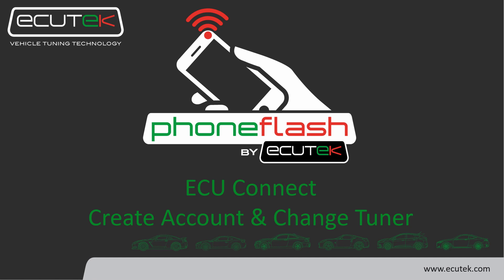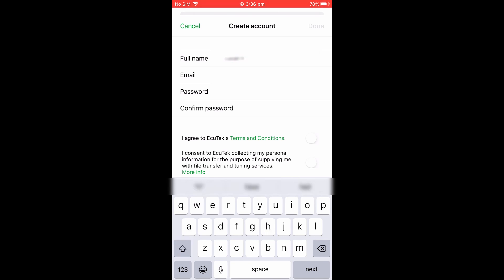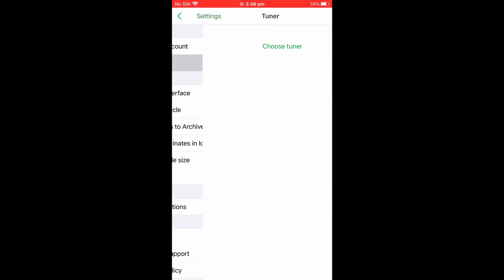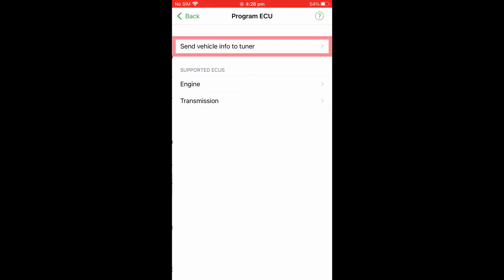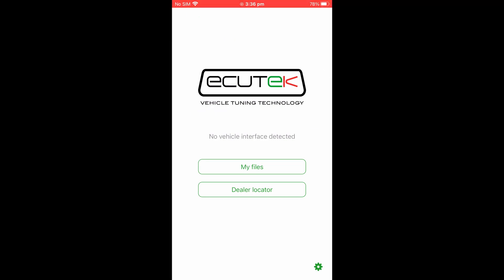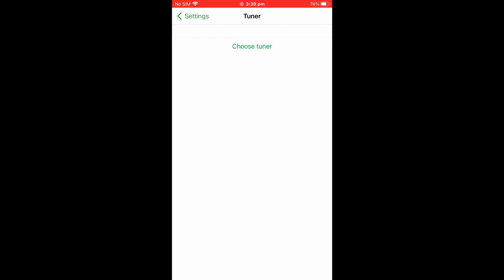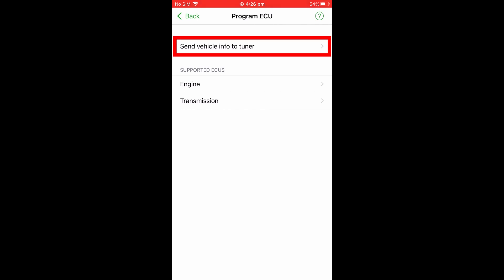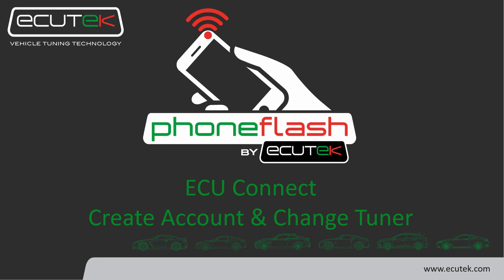ECU Connect with PhoneFlash: How to create an account & select or change your preferred tuner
In order to use PhoneFlash you need to set up an account in ECU Connect. You also need to select your preferred tuner. This video shows you how to do that.